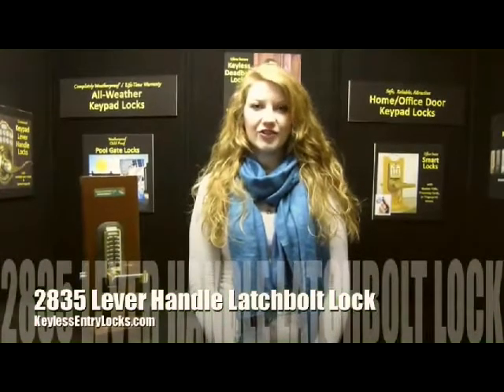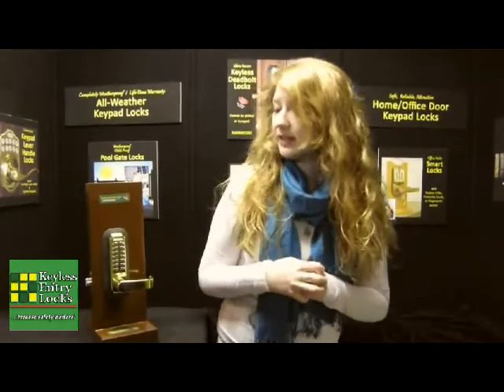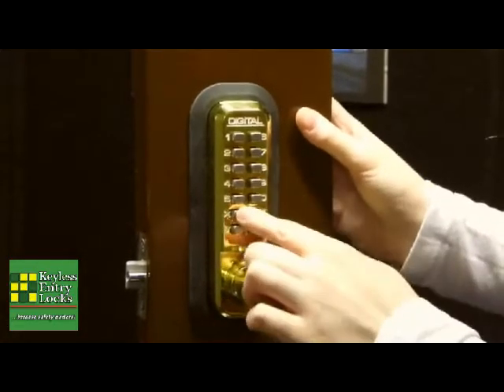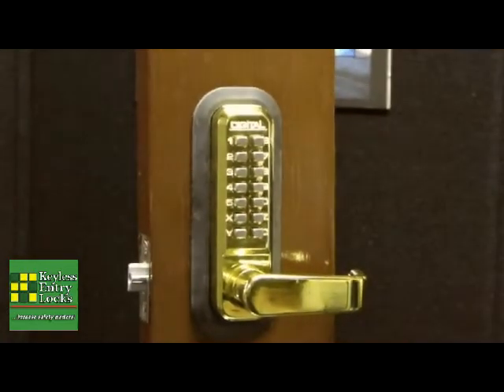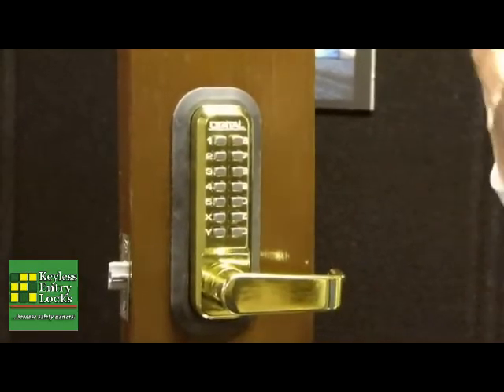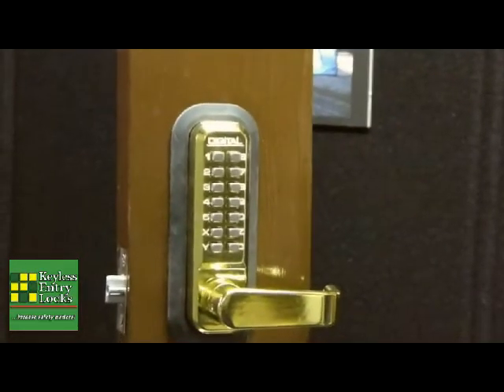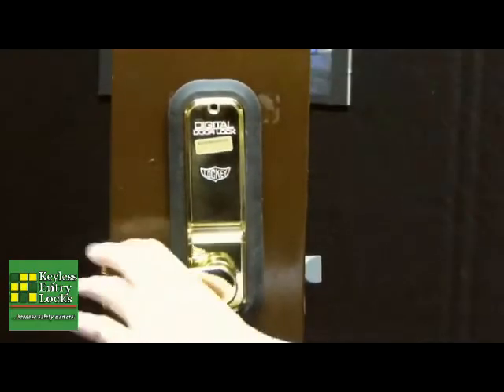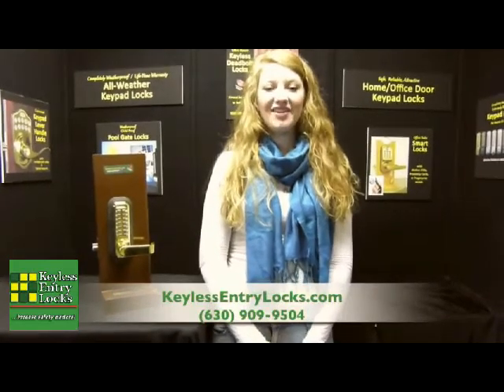Demo: Lockey 2835 Lever Handle Keyless Entry Lock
The Lockey 2835 is one of our most popular locks because of the affordable price and the convenient lever handle. No batteries, wires, or power--it's completely mechanical and has a LIFETIME Warranty.  Demo shows how to it works:  how to open it with the secret code and how to set (and unset) passage mode which allows you to you open the lock  without knowing the code..